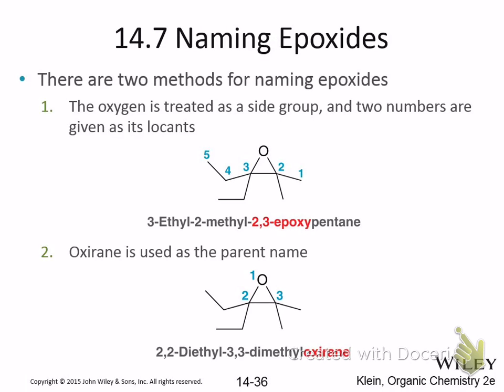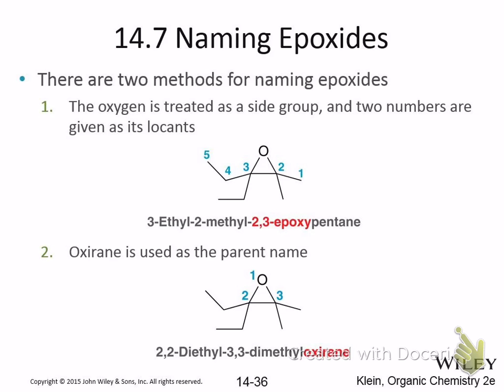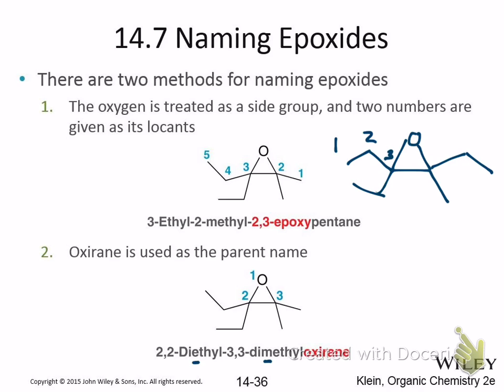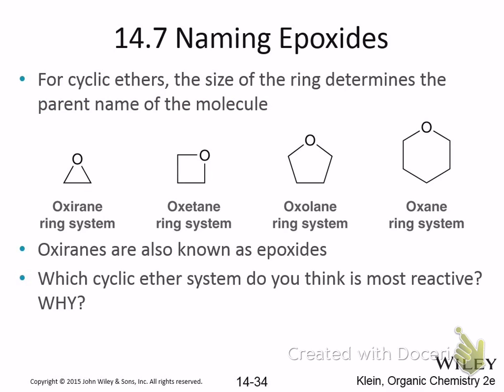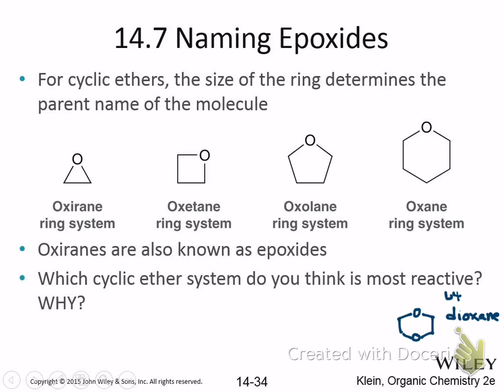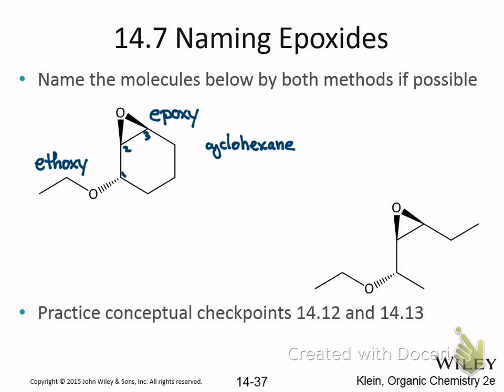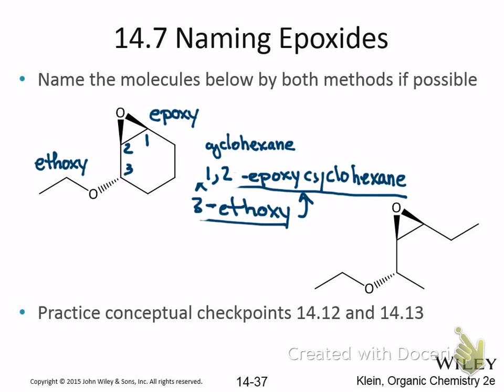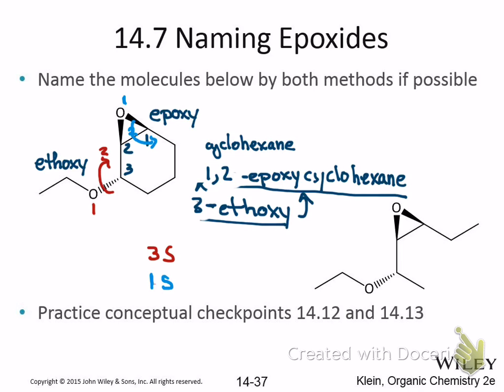Chem 28B 2-4-16 Th Lecture